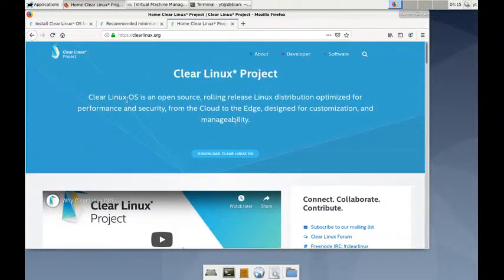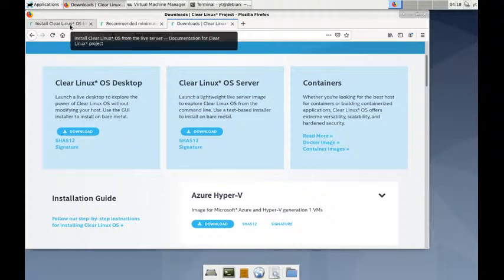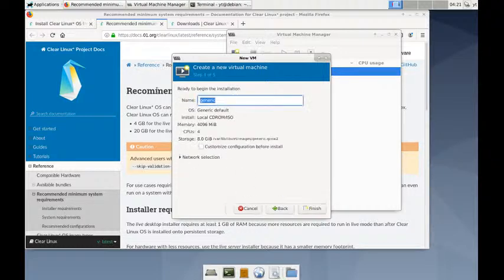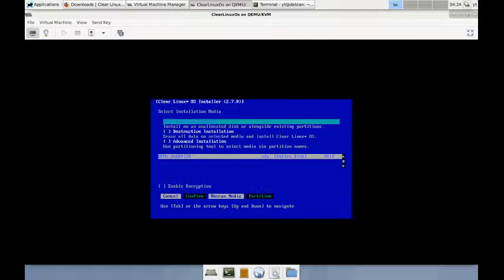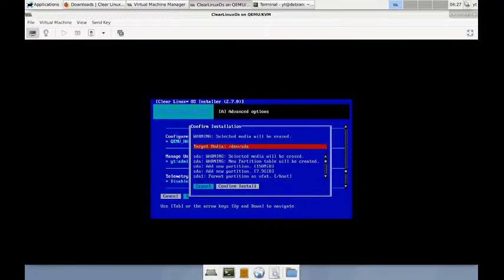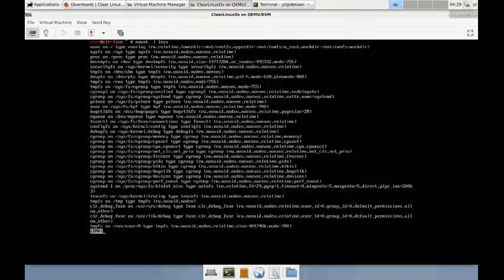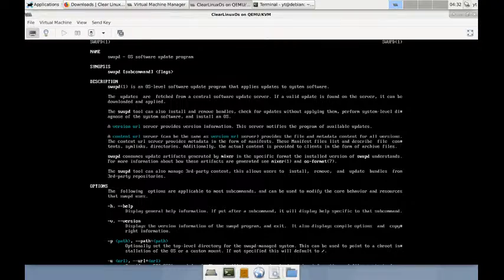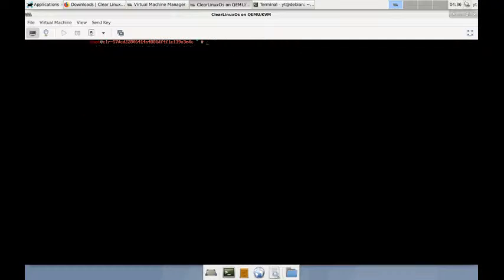Clear Linux* OS Server - Installation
The Clear Linux Project creates an operating system and software stacks that offers highly optimized performance, security, versatility, and manageability.